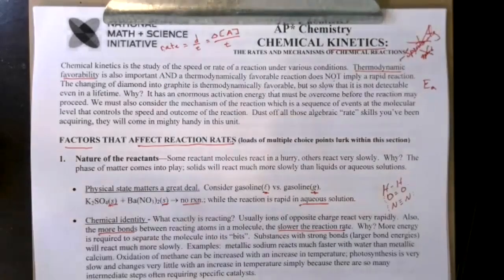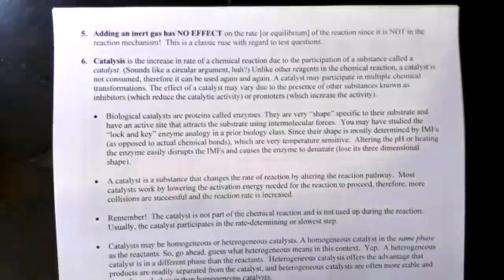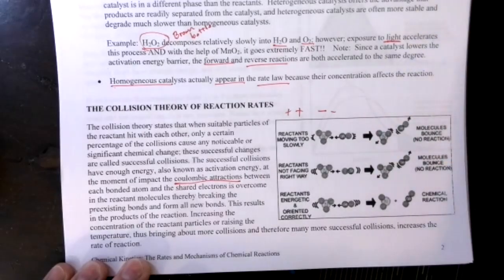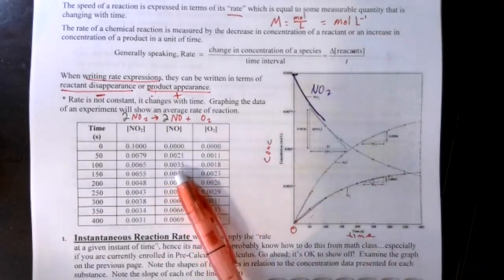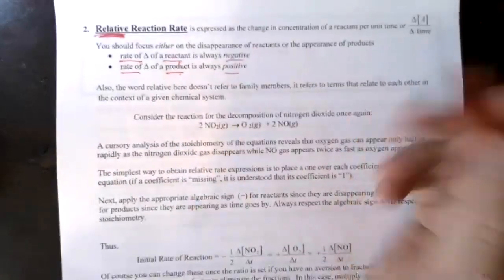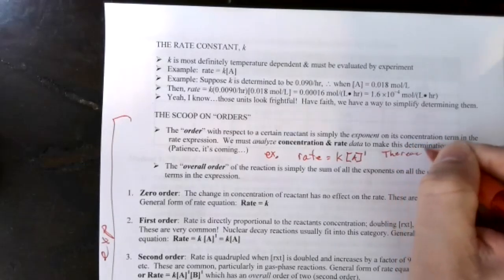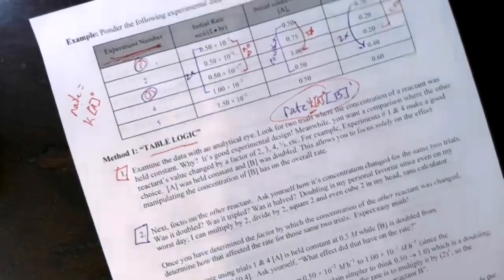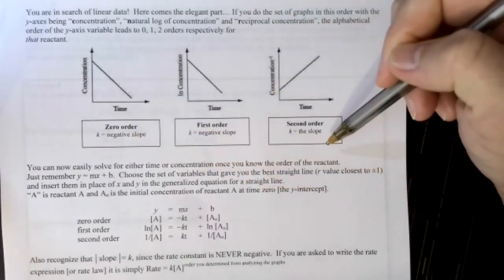AP Chemistry - Kinetics: Rates and Mechanisms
AP Chemistry Kinetics video made during COVID-19 for my students.